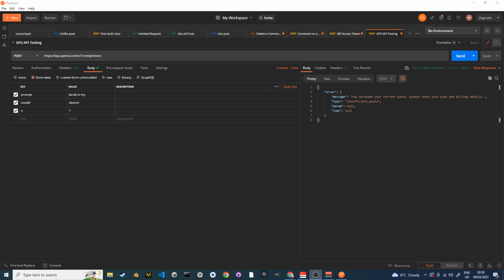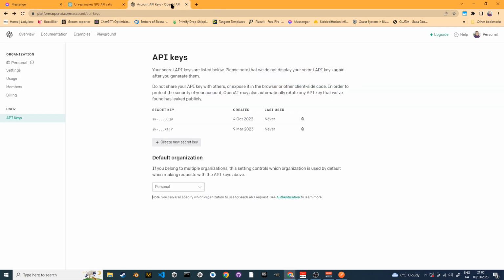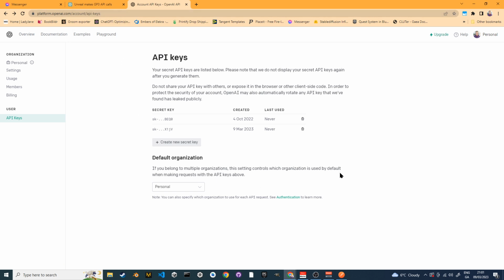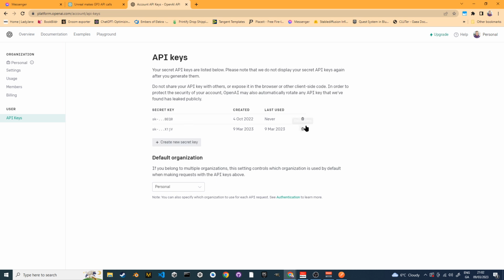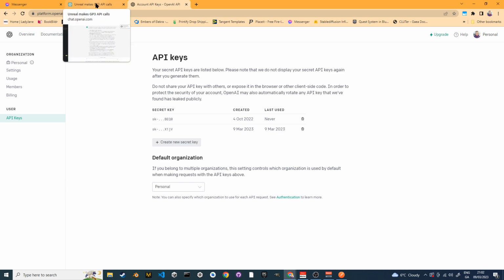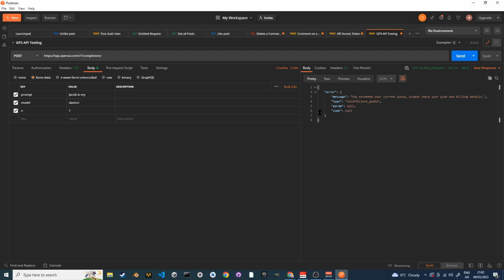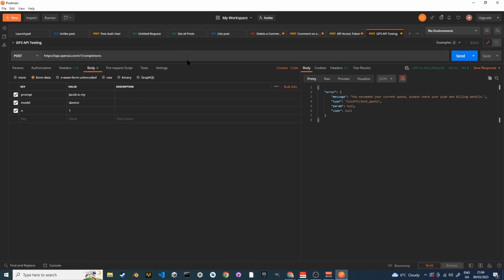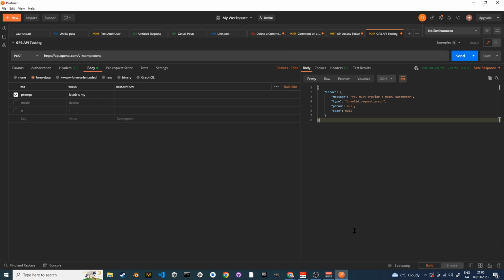ChatGPT AI for my NPCS?! (Part I)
A journey to use Open AI GP3 to embody the NPCs in Sky Bridge Embers of Elekra. Part I: Just barely getting started! Part II and more coming soon!